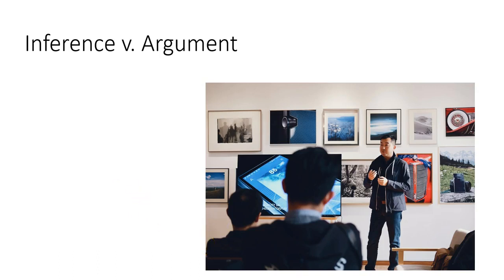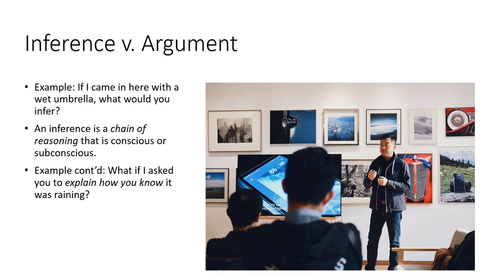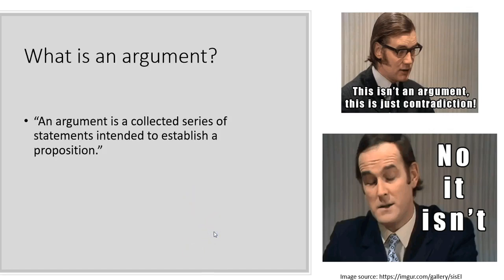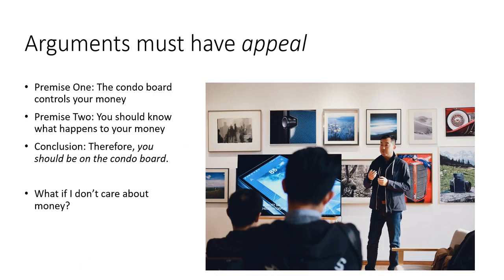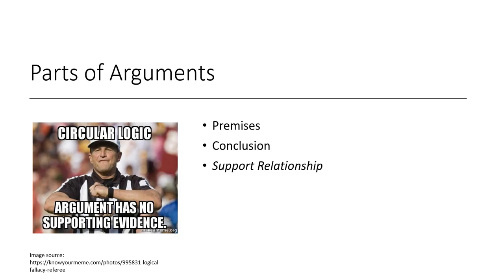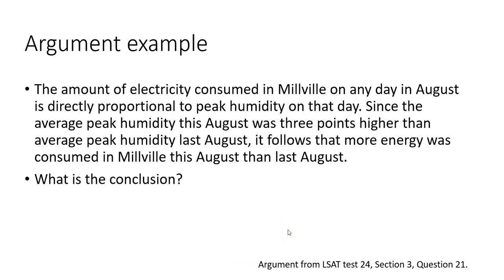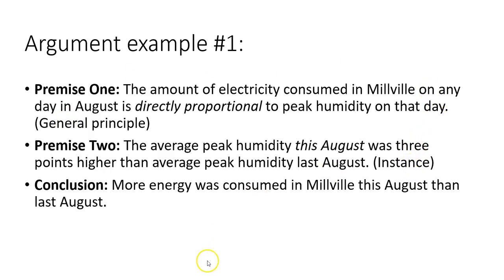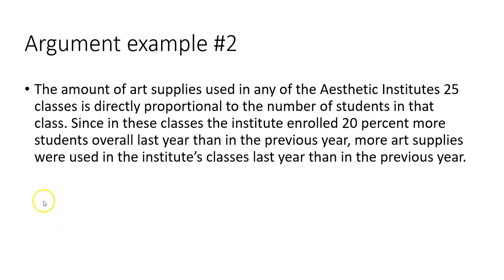What is an argument?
In this video, Dr. Kristin Rodier discusses the essential features of an argument and how to identify logical reasoning in a passage.